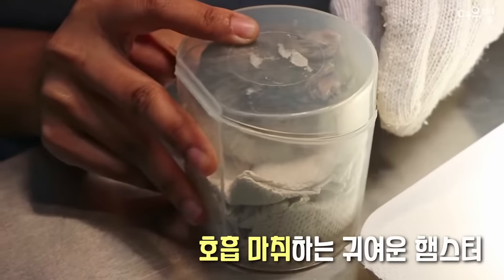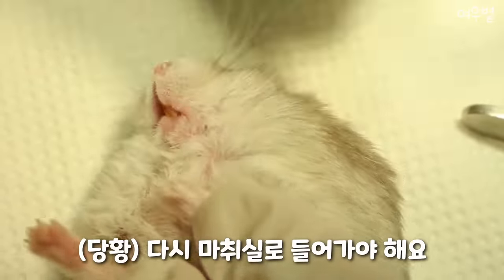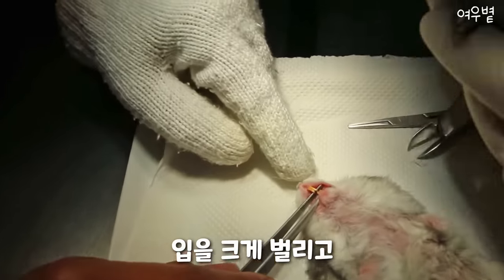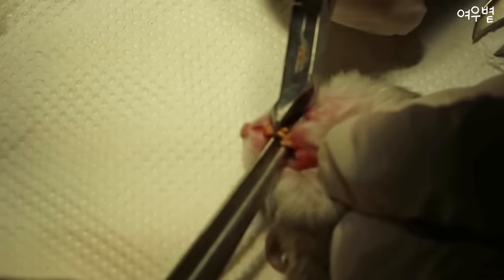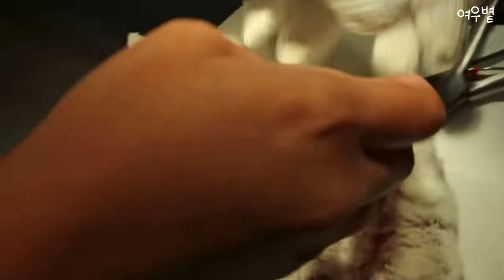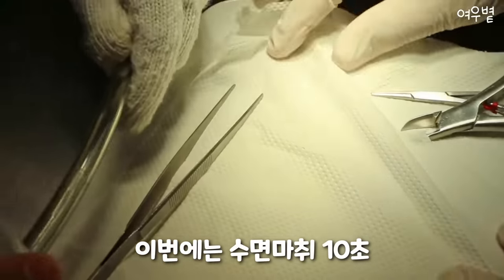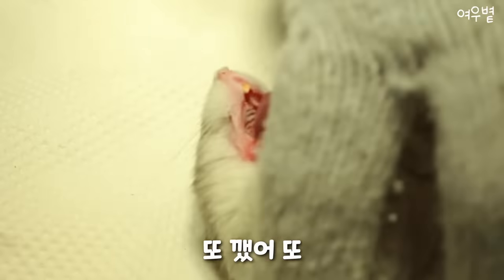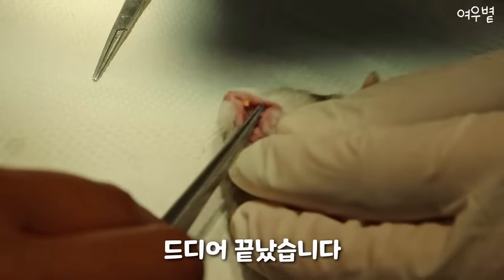"호흡마취가 안 통해?"... 강한 햄스터 본 수의사 반응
이갈이를 열심히 안 해서 윗니와 아랫니가 너무 길게 자라 일상생활이 불편해진 중가리아 햄스터. 동물 병원 치과를 찾아가 문제를 해결하려 하지만 가장 중요한 호흡 마취가 통하지 않는다. 몇 번이고 마취에서 깨어나는 햄스터를 본 베테랑 수의사는 신기해하며 감탄하는 동시에 촉박해지는 시간 때문에 손이 더욱 빨라지는데...